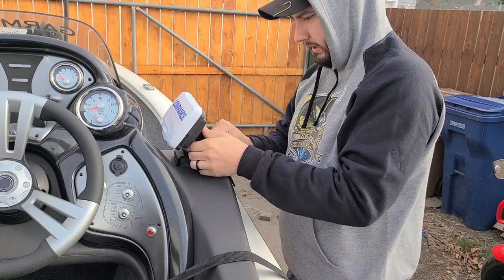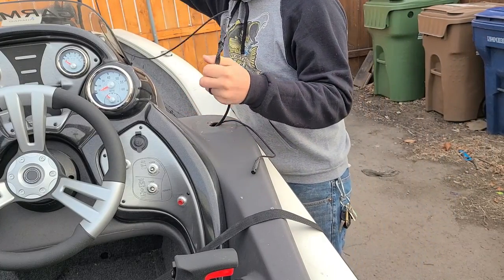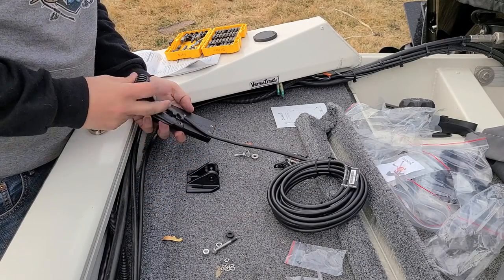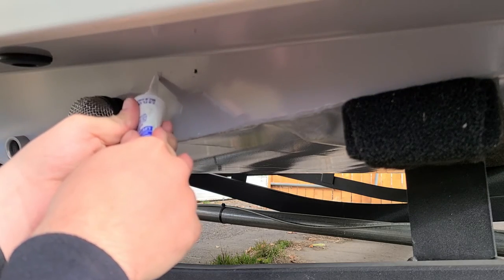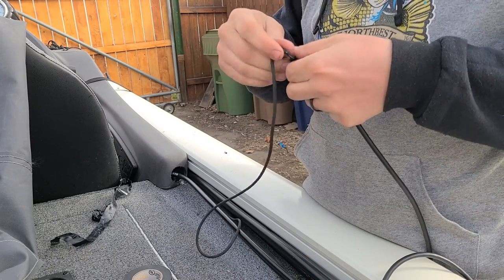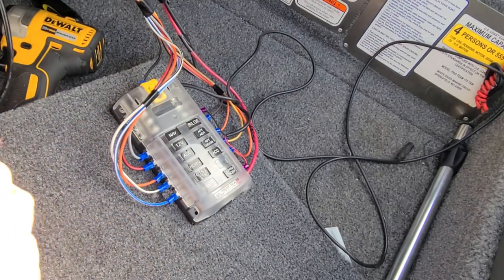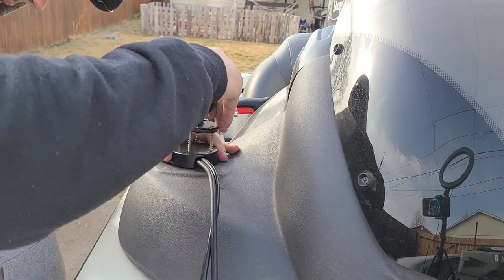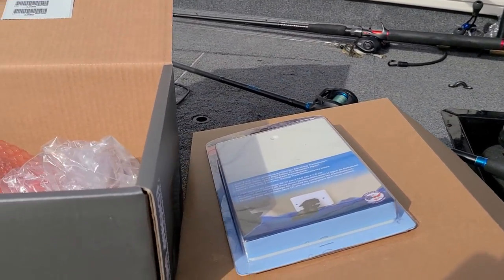How to install Garmin ECHOMAP UHD 73sv - Part 2 (console mount)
Part 2 of our garmin 73sv install. This episode covers the transom mount transducer and wiring up and mounting the console head unit on my 2020 Tracker Pro Team 175 TXW Tournament Edition. See part one for the bow mount unit.